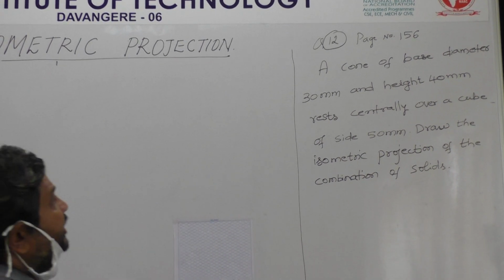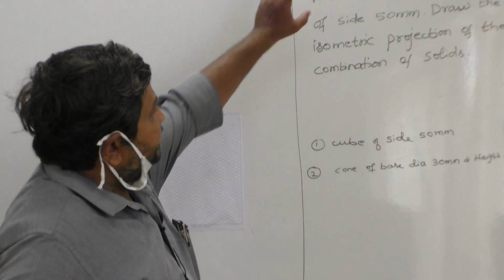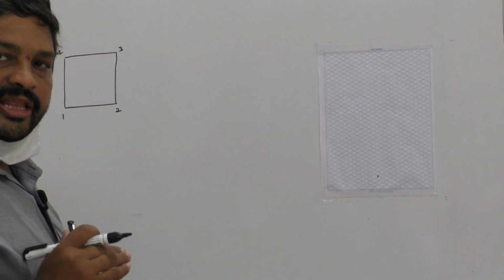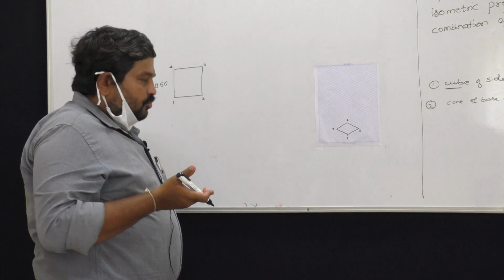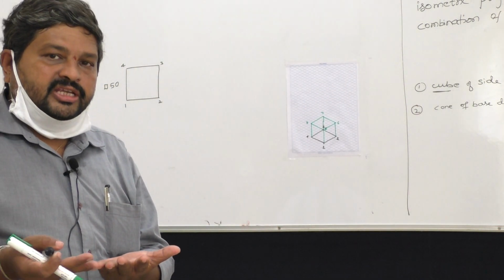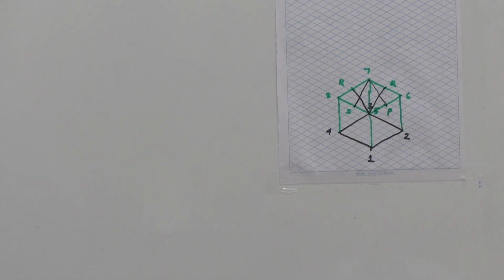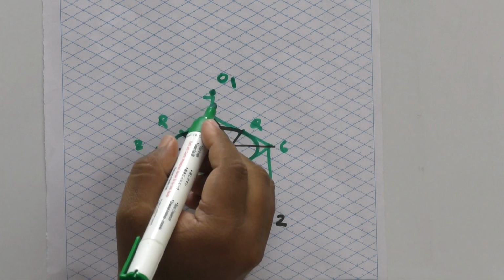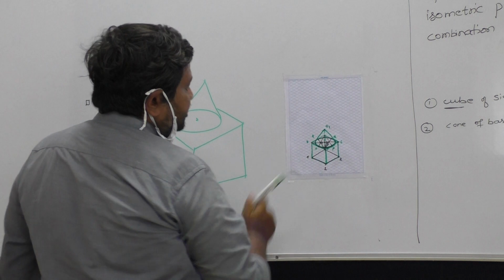Isometric Projection Part 6